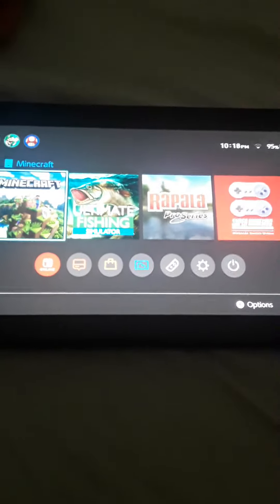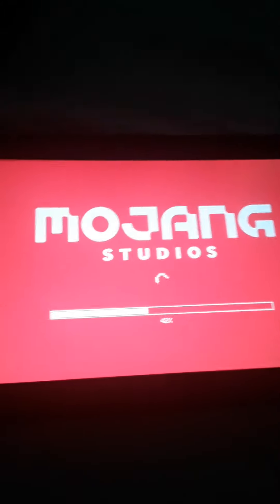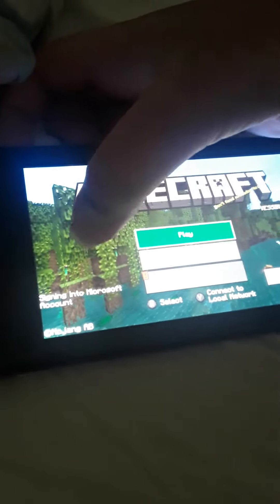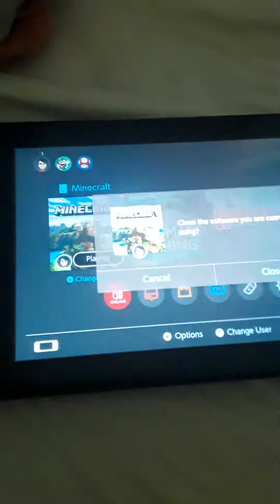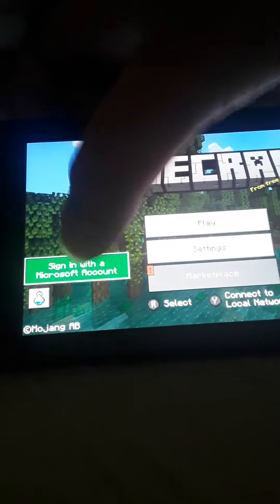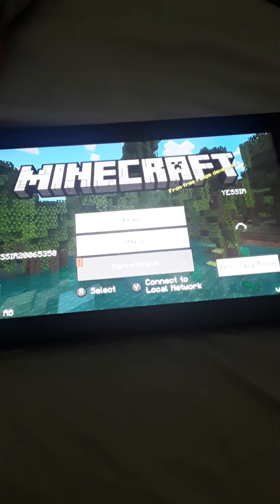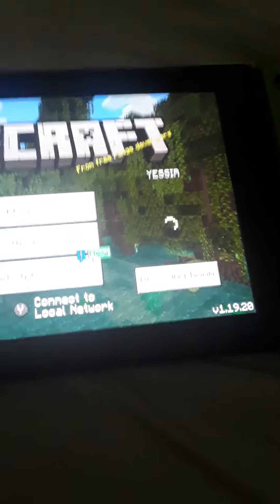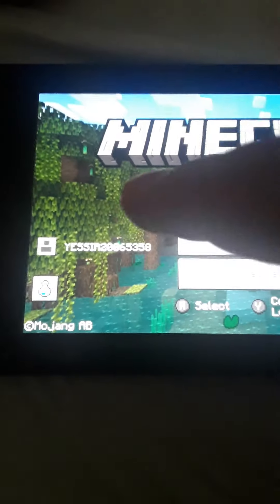how to fix minecraft nintendo switch / please restart your game bug